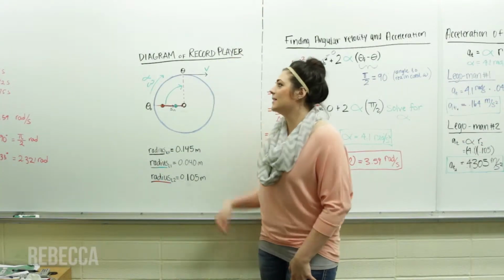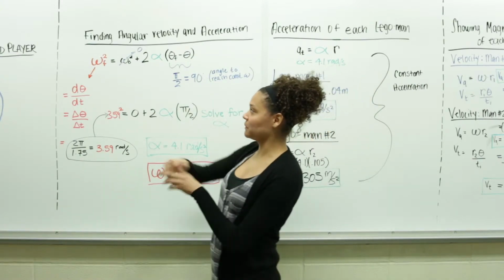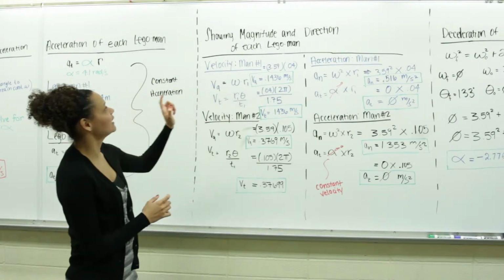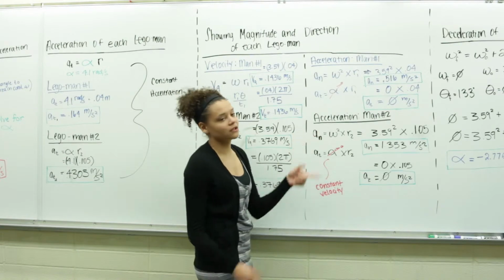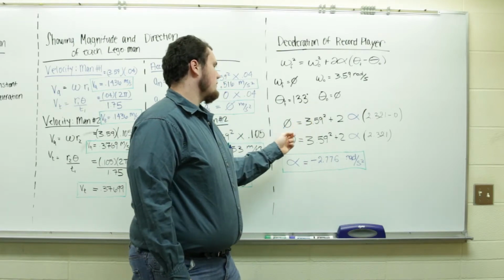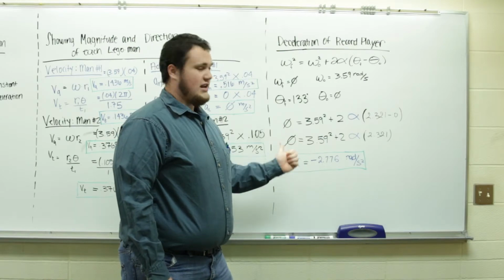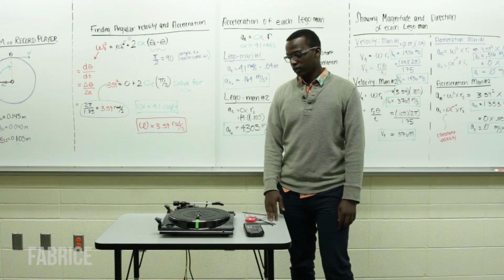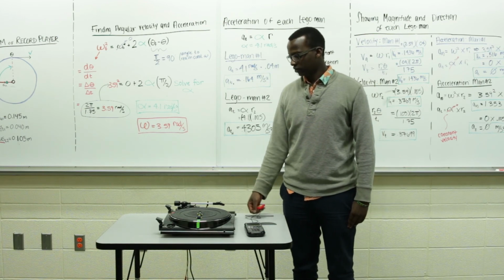Rotation About a Fixed Axis